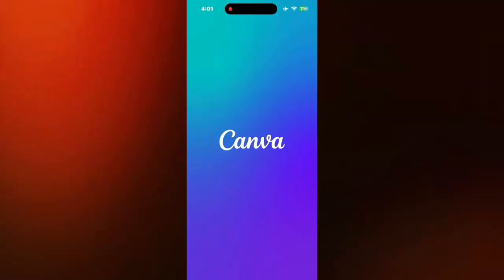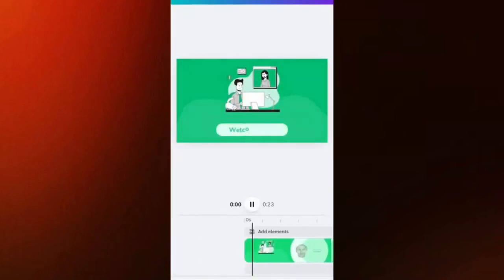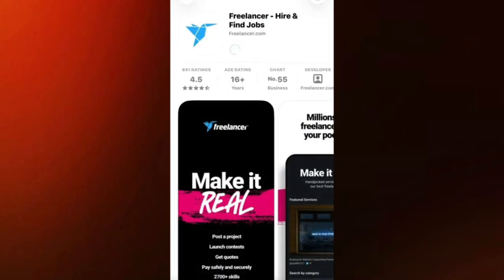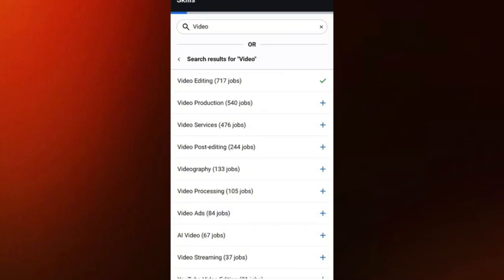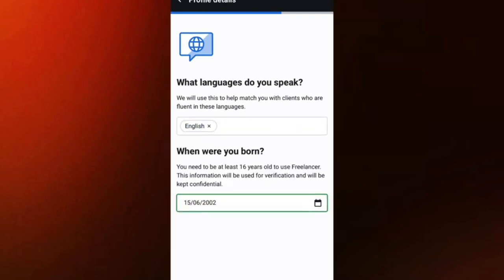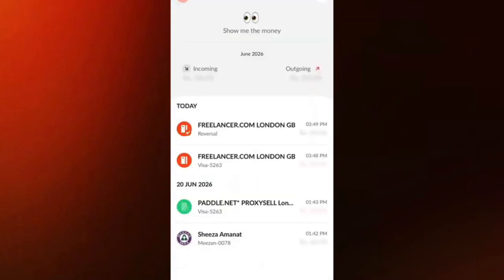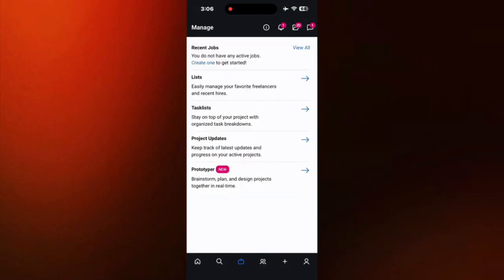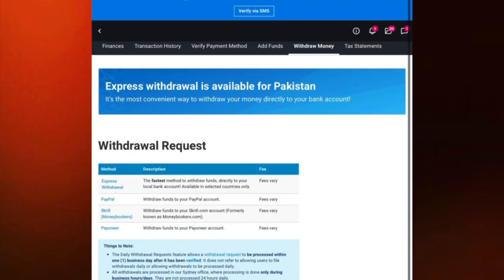Get Paid $215 for This Simple Online Job (Live Proof)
Want to start making money online with simple Canva video editing? In this video, I show you exactly how beginners can create basic animated videos, find real freelance clients, and receive payments step by step.

✅ Live payment proof
✅ Beginner-friendly online job
✅ Canva video editing tutorial
✅ How to find USA clients
✅ Freelancer.com walkthrough
✅ LinkedIn profile tips
✅ Payoneer withdrawal explained

In this tutorial you'll learn:

How to create simple Canva videos
How to find freelance jobs
How to apply for projects
How clients pay freelancers
How to withdraw your earnings with Payoneer

00:00 Intro – Easy Online Job for Beginners
00:00:23 Create Videos with Canva Templates
00:01:20 Types of Clients You Can Work With
00:01:59 Export Your Finished Video
00:02:06 Find Freelance Jobs on Freelancer.com
00:02:48 Set Up Your Freelancer Profile
00:03:15 Payment Verification Explained
00:03:52 Search & Apply for Freelance Jobs

If you're looking for beginner-friendly online income opportunities in 2026, this guide will help you get started.